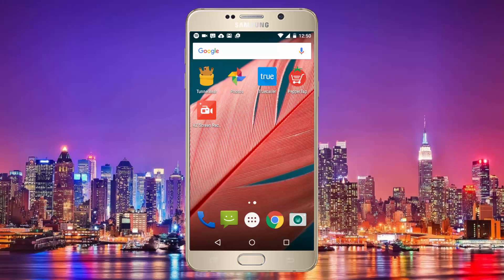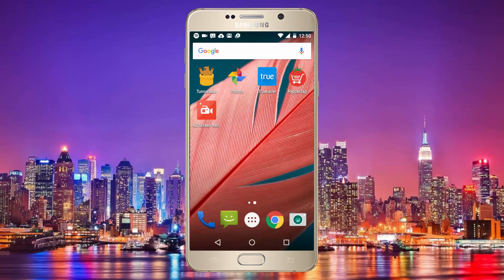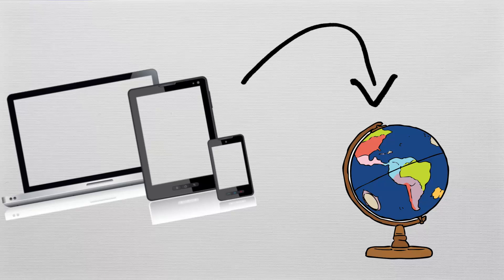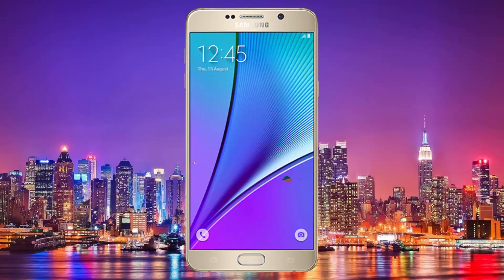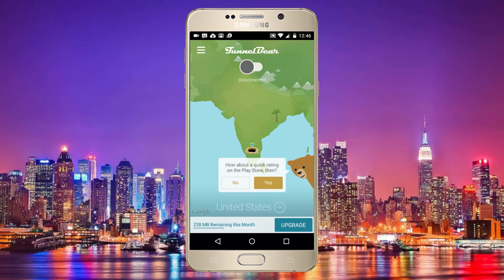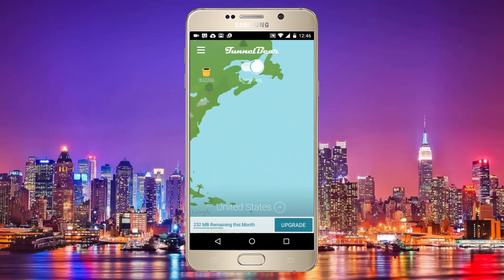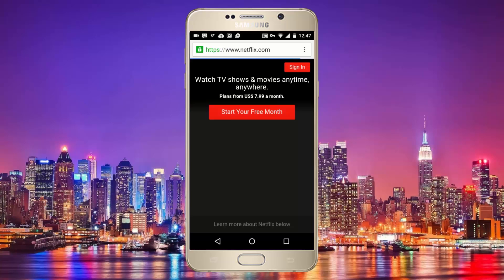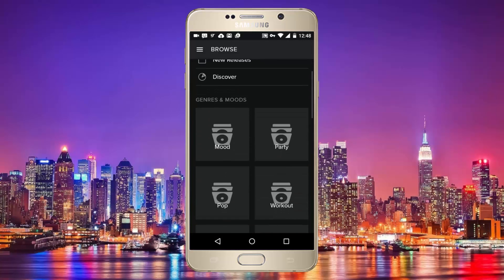How To Get Unavailable Apps or Websites In Your Country | Tunnel Bear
Do you live in country where you can't get a few apps or websites working, then this video will help you solve that problem.

Skype - Tech Aspiron

Peace bros!